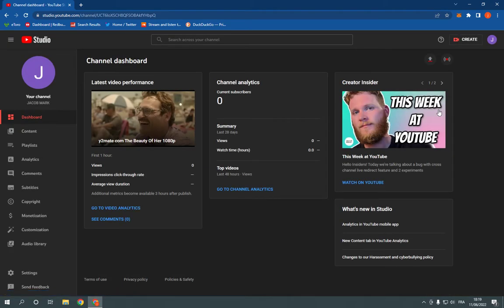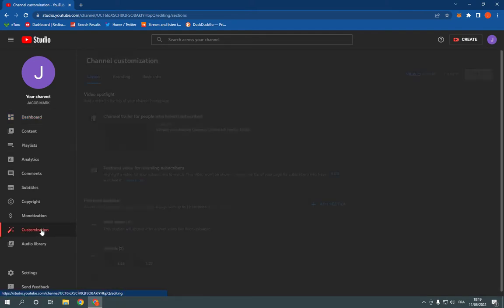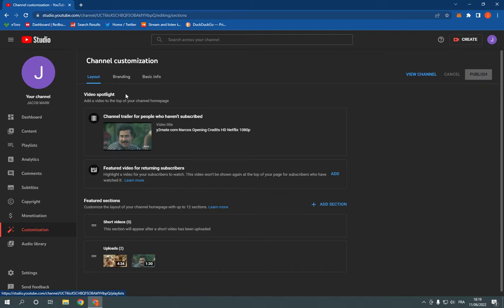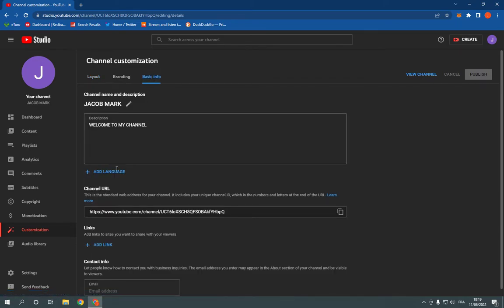How To Add Or Change Your Youtube Channel URL Username Link on PC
in this video we discuss :